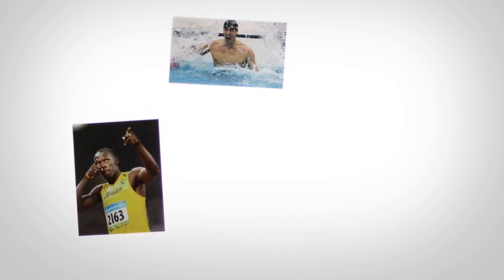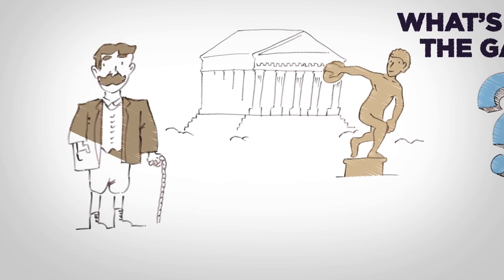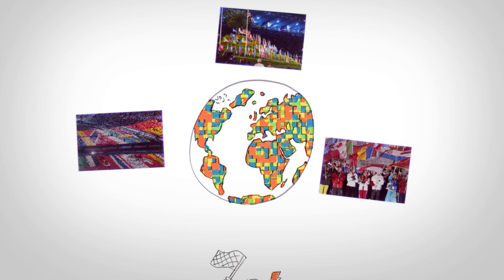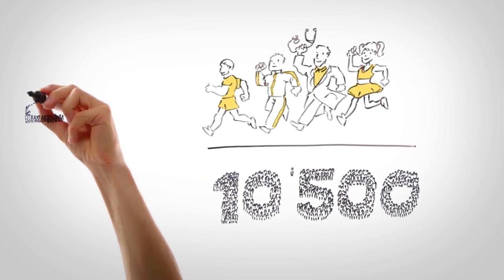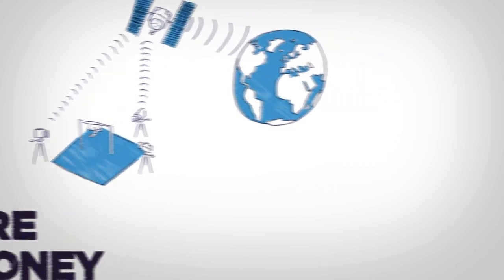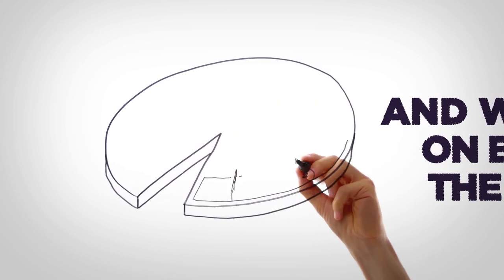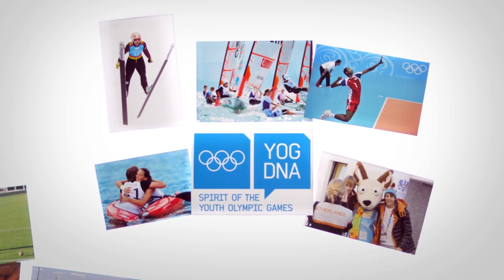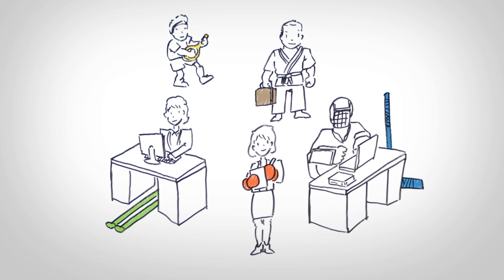Beginner's Guide to the Olympics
What's behind the Games? Where does the money come from? Who does what? What goes on in between the Games?

Find the answers to the most frequent questions about the Olympic Games in our latest video.